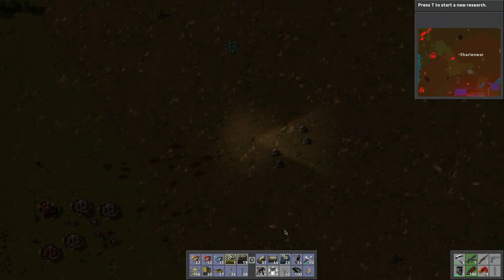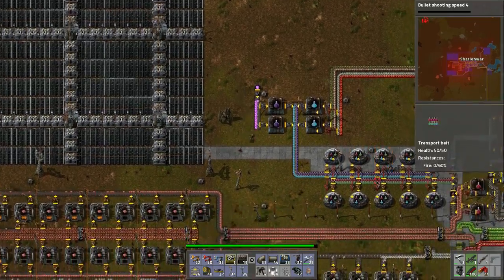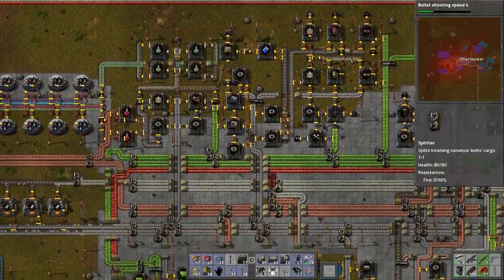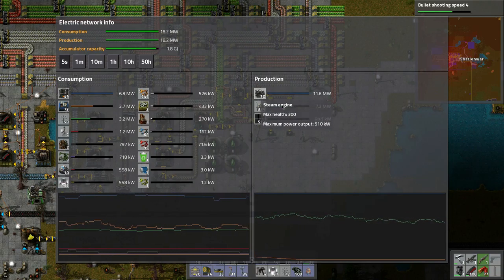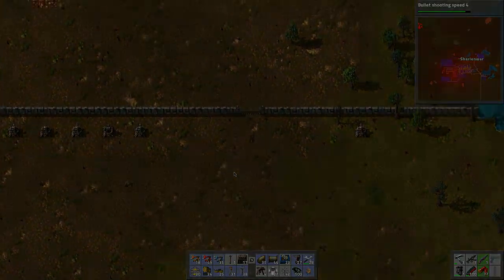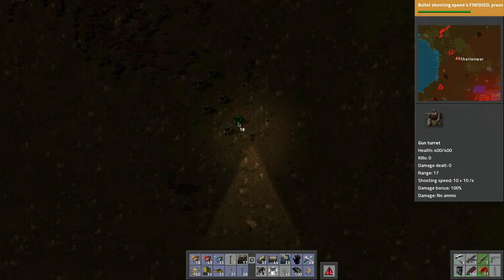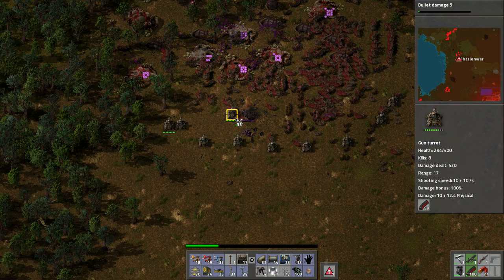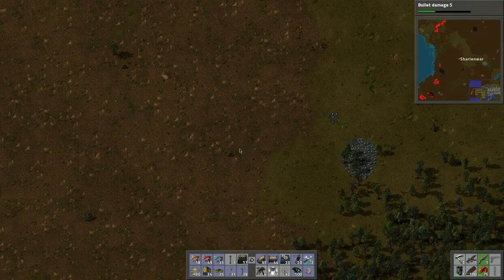Factorio [0.12] Playthrough ~ New World ~ 29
- Sharlen
Recorded On: Sep 21st, 2015
Game Version: 0.12.8